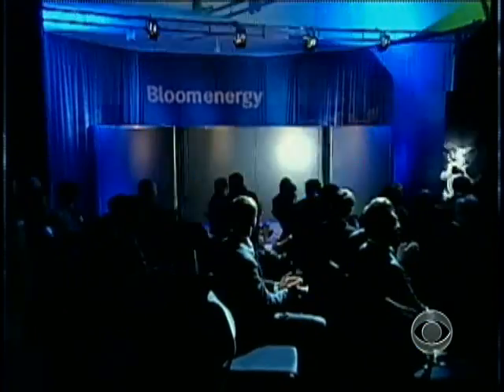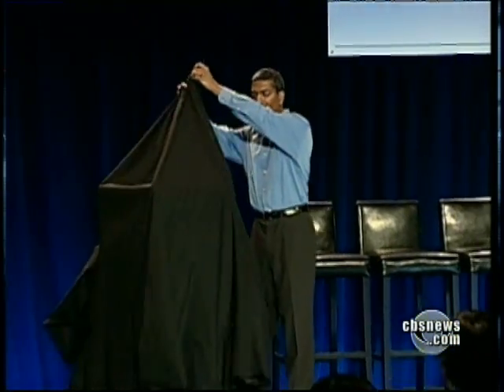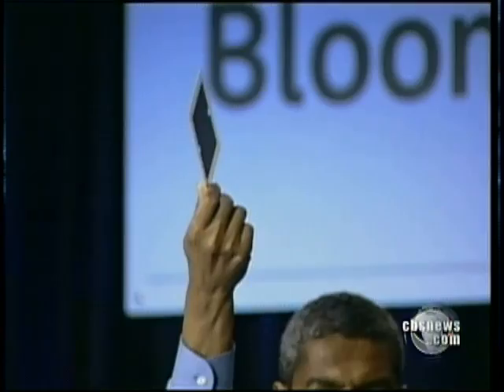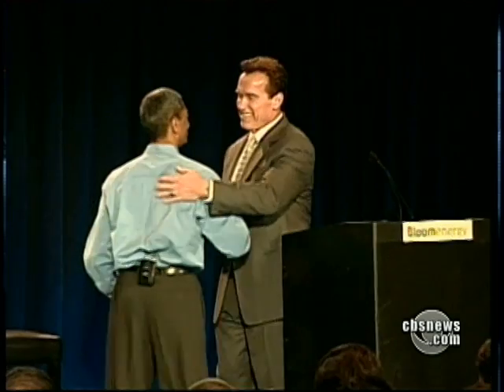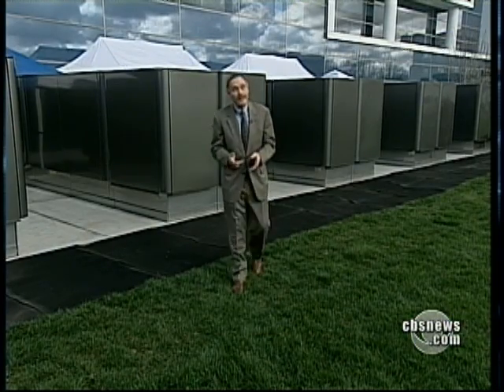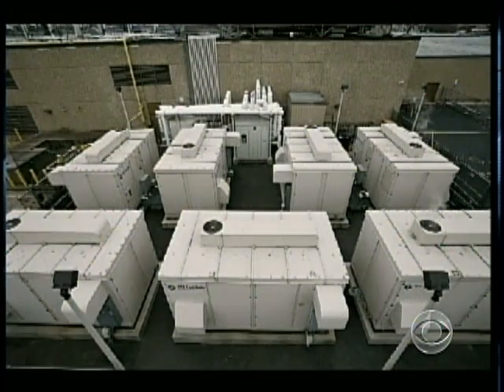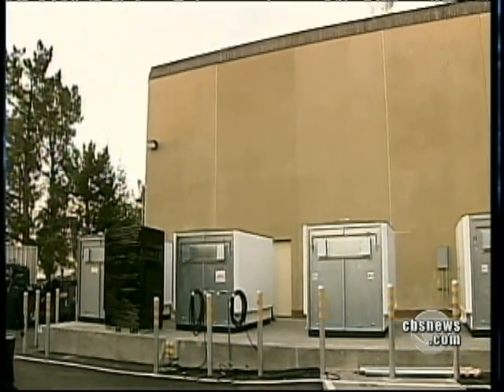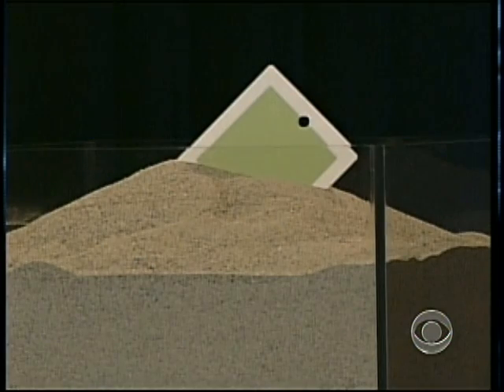Bloom Box Unveiled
In California, one energy company said they have the answer to America's power problems with the bloom box. As John Blackstone reports, this idea is backed by some serious STAR power.